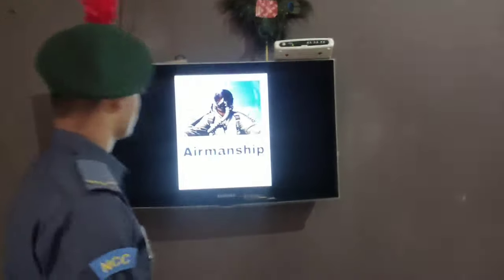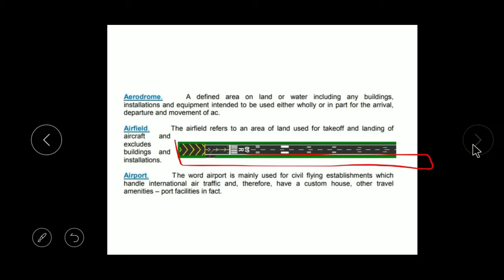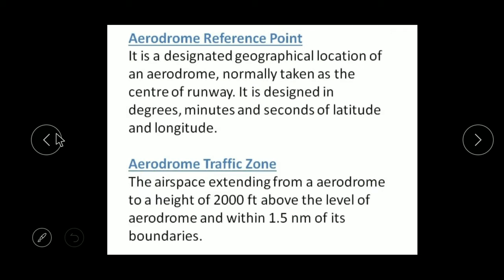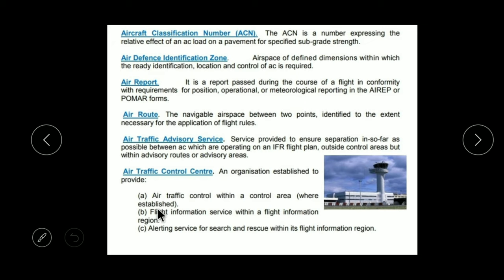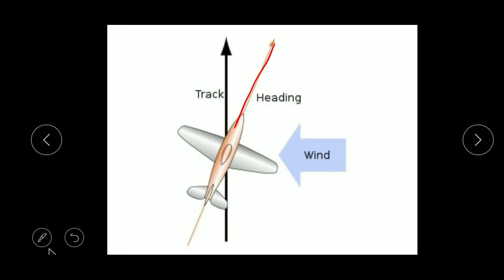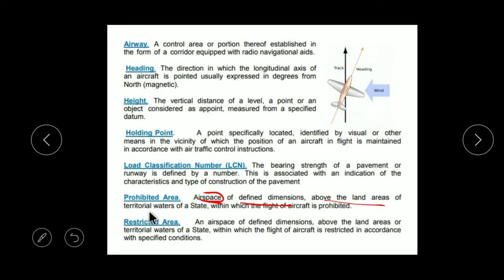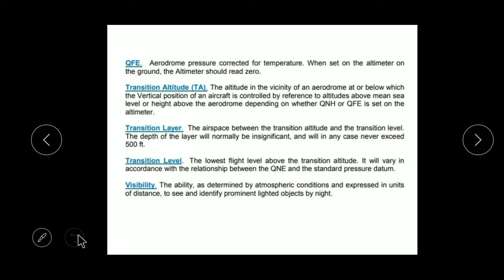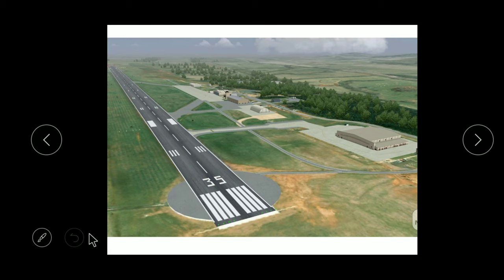Airmanship-01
Lecture- 01 Basic Termonology
Airmanship is one of the most important chapters and many of questions are often asked from it.
So, every flying cadet needs to have knowledge about it.